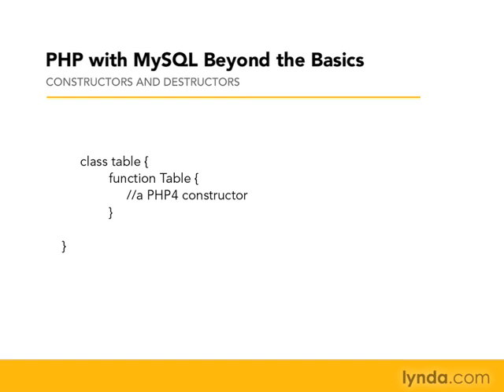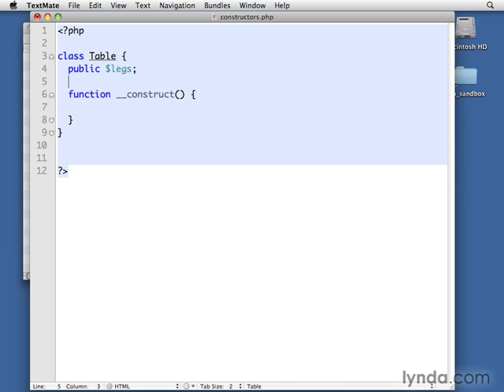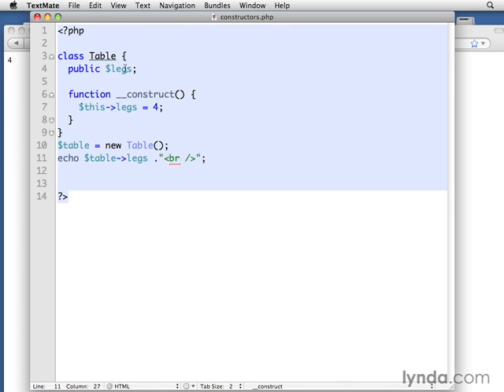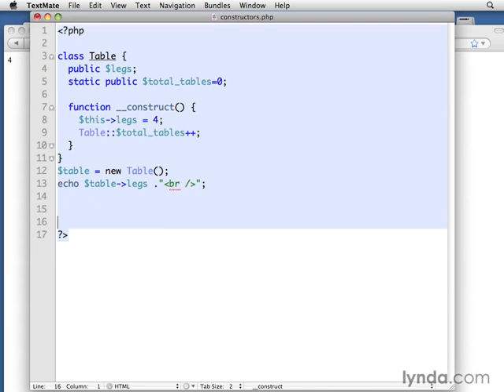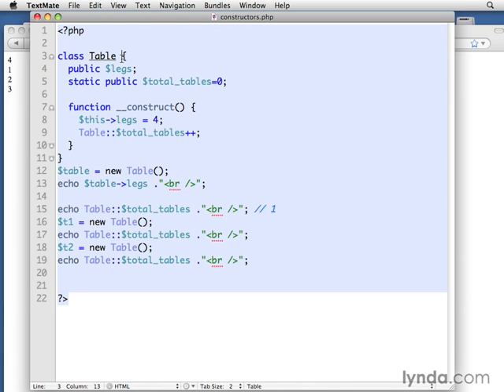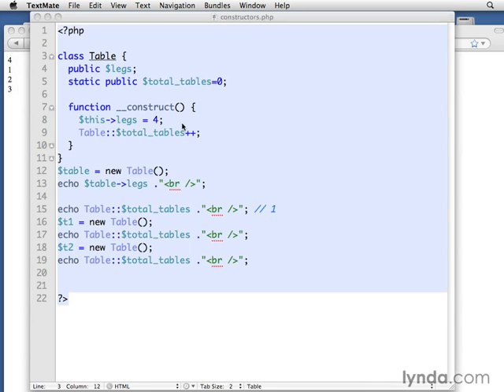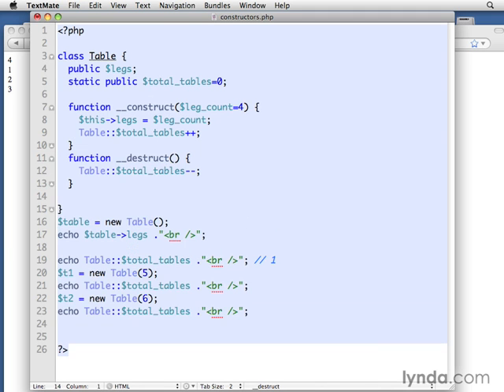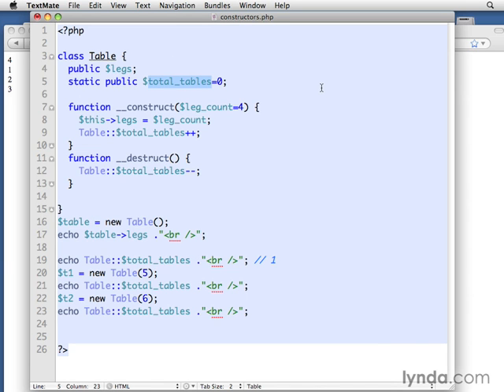php & MySQL Beyond 26